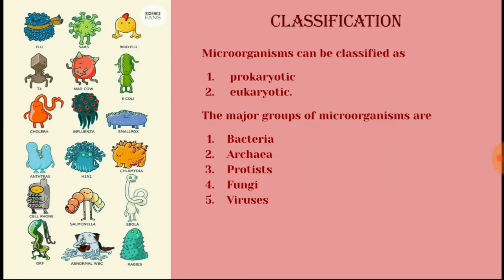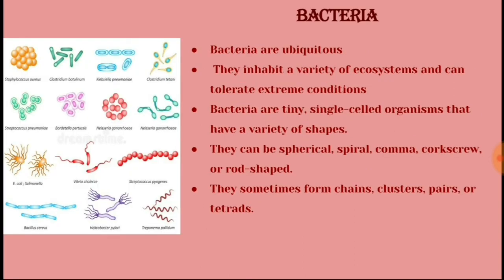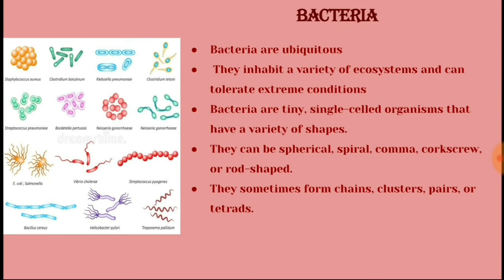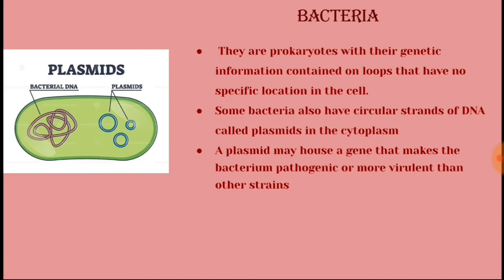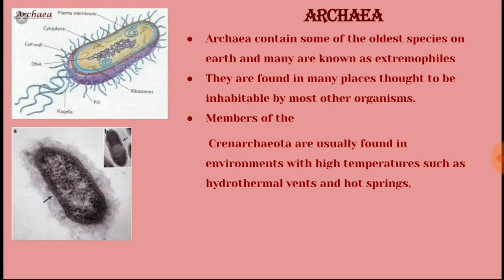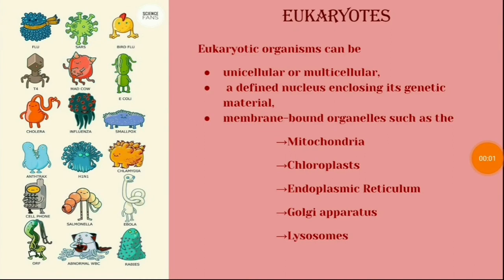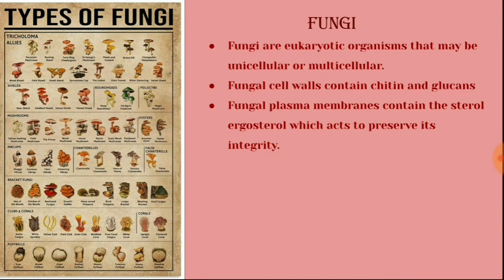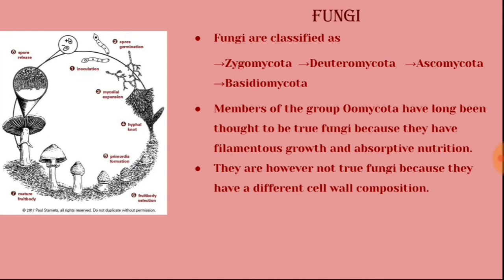MICROBIOLOGY: Classification of micro-organisms